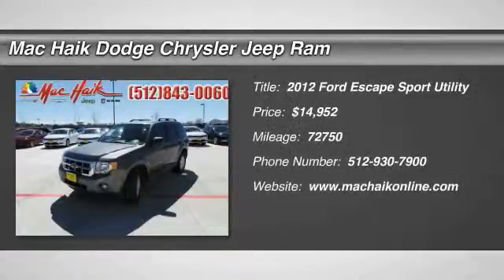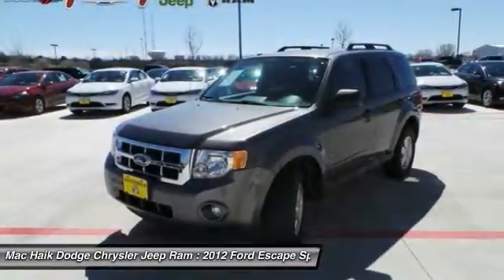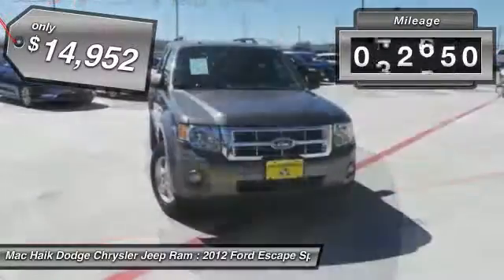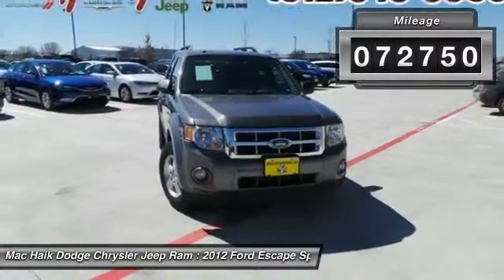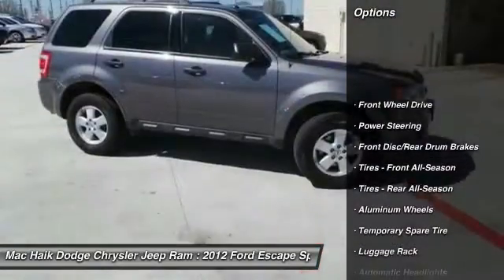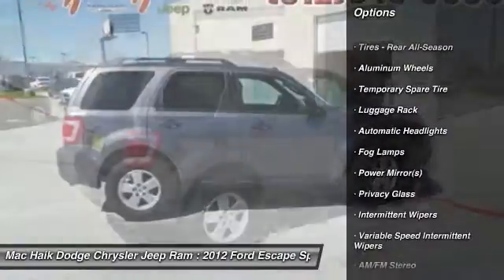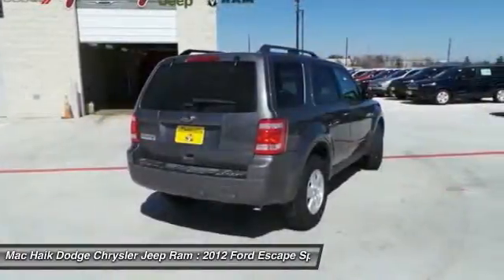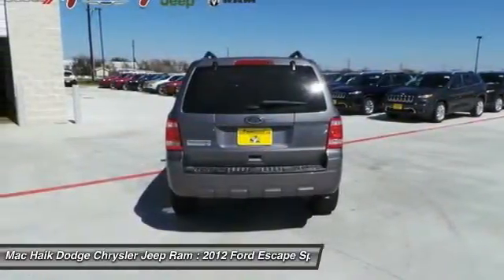2012 Ford Escape Temple TX BB44508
2012 Ford Escape XLT - $14952

5255 I H 35 South

Looking for the right car? Today could be your lucky day. With 72750 miles, this Sterling Grey Metallic, 2012 Ford Escape equipped with Automatic transmission could be yours. Request more information and set up a test drive right away.